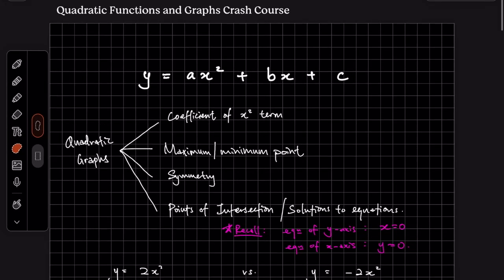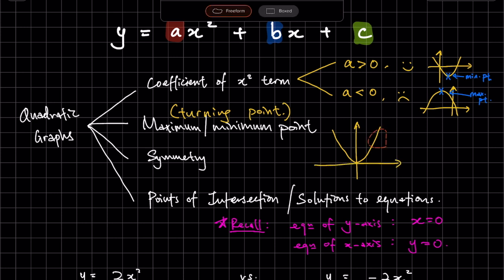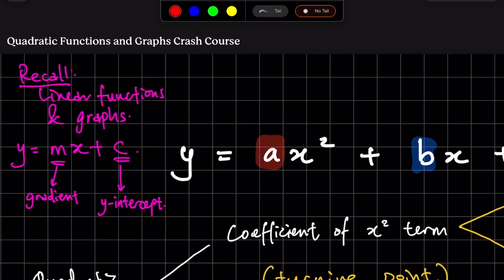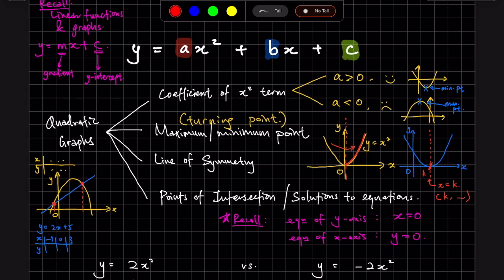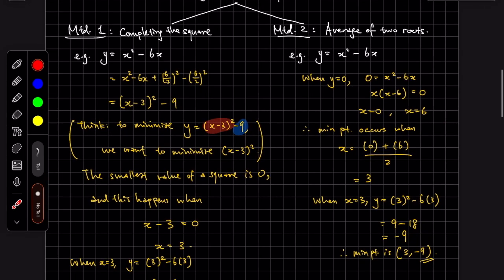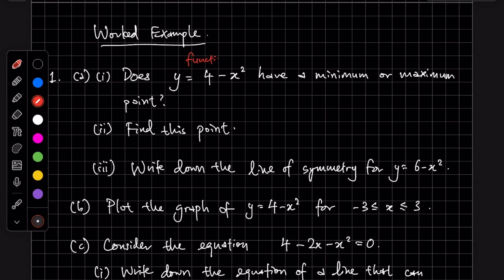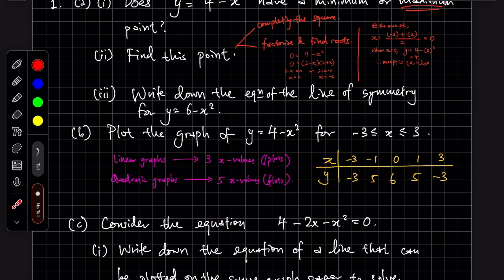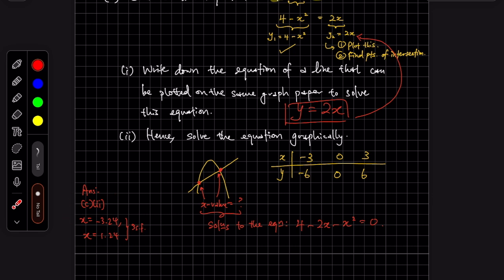Quadratic Functions and Graphs